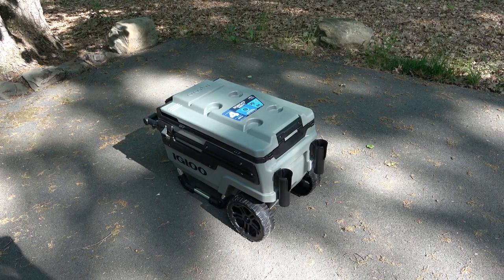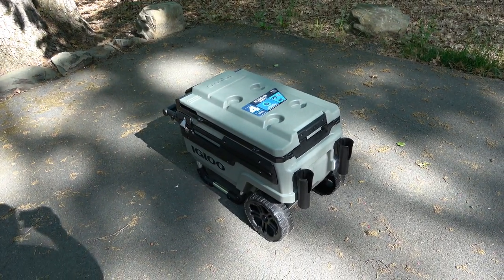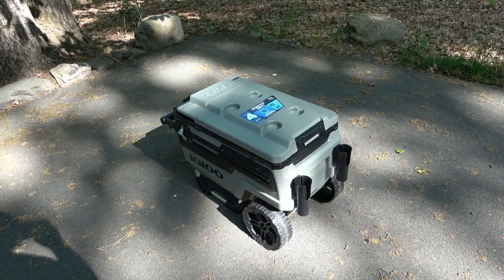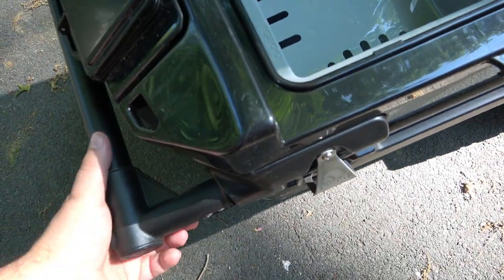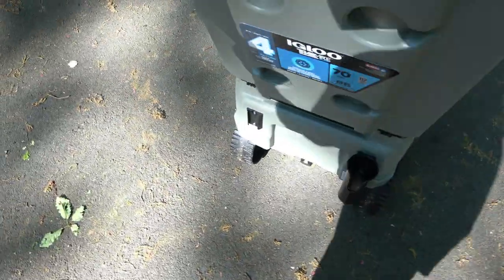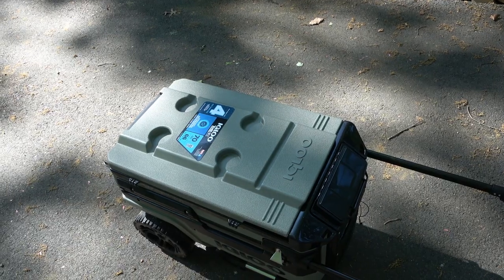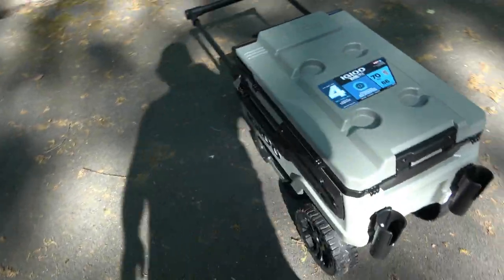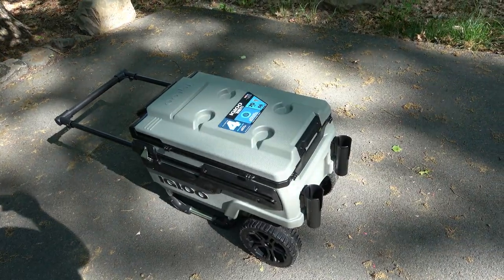My Wife & I Bought A New Cooler For Our Upcoming 2023 Camp Trip...Our 1st BIG Cooler!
IGLOO Trailmate :

IGLOO Coolers :

70qt Coolers :